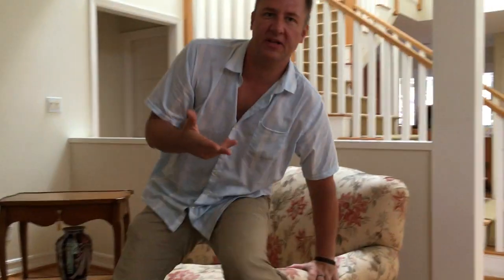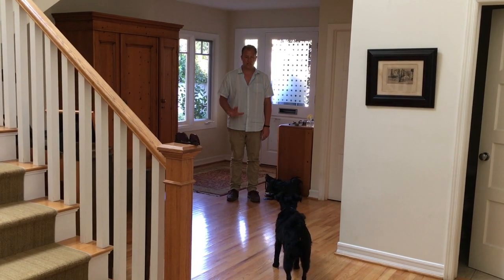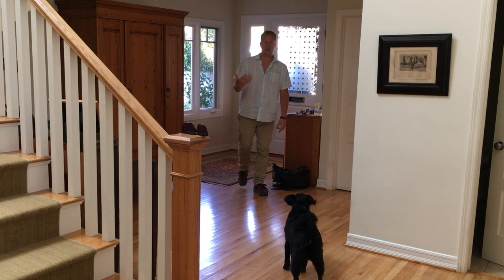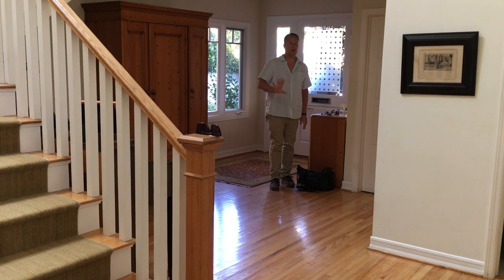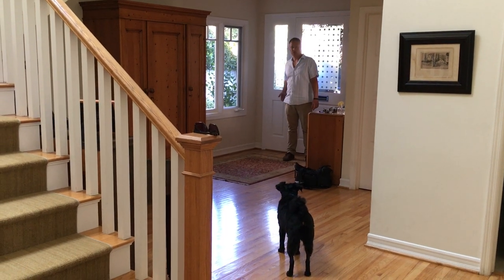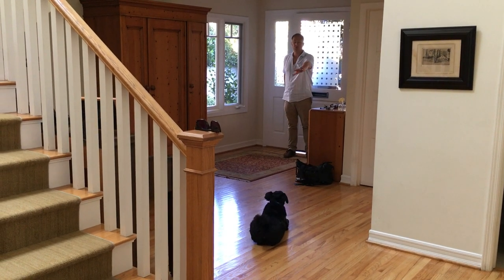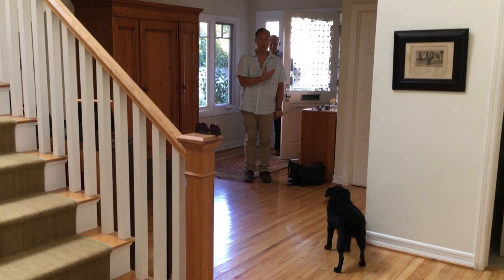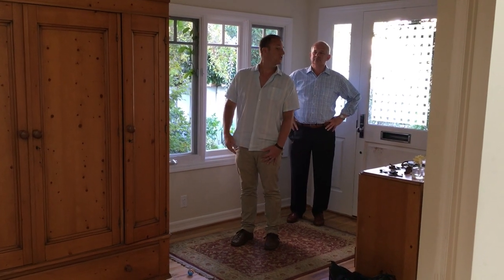Training Syrus to Behave at the Door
Cyrus is a seven-year-old Flat coat retriever / Spitz mix who lives in the Pacific Palisades and Silverlake, Los Angeles. His guardians set up this dog behavior training session to get him to stop acting aggressive to gusts outside him home and train him to stop howling when left alone.